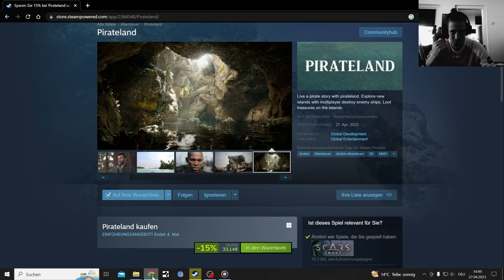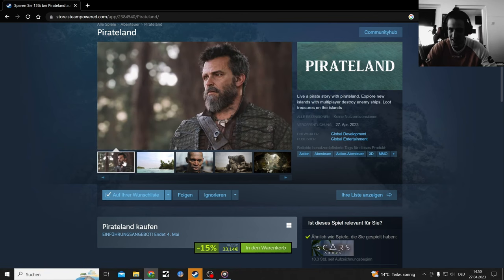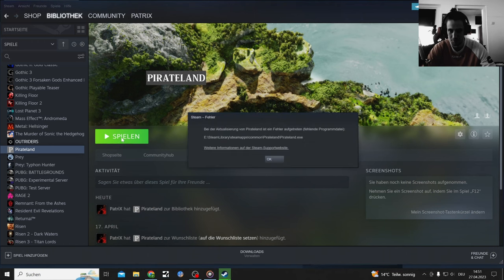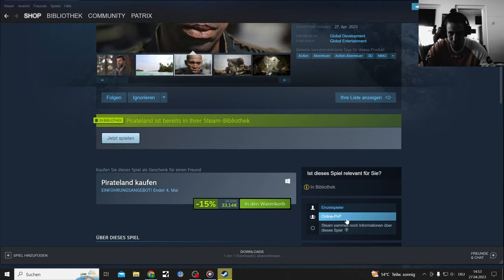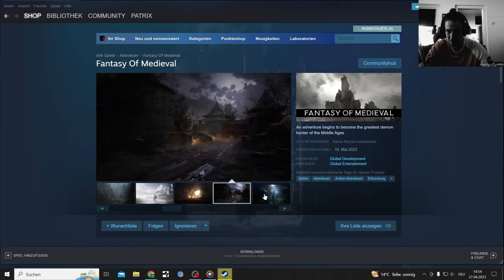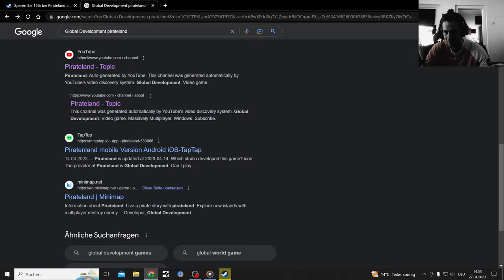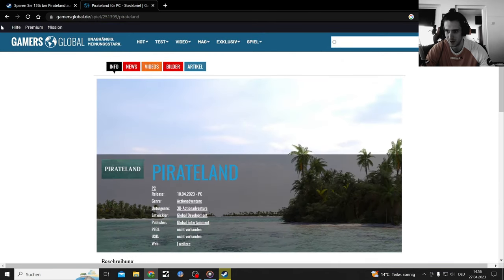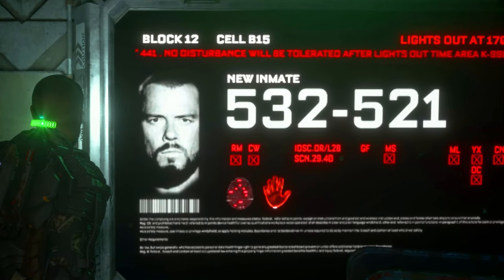Pirateland Steam Game Scam, Global Development/Global Entertainment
A new Game on Steam without Reviews and only Pictures to show off what it could be like
so...

IT IS A SCAM!

Josh Duhamel is the Actor in the Thumbnail so that was the biggest sign of this little no news about it Indie Game being a scam

Indie Radar Show

This is a Scam unless there is all of the sudden an actaul Game here and someone can proof me wrong